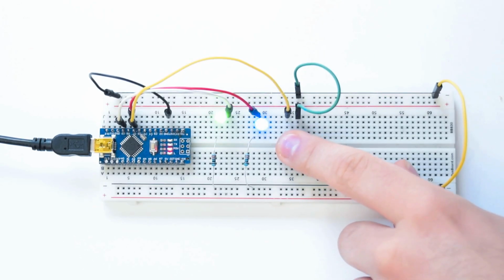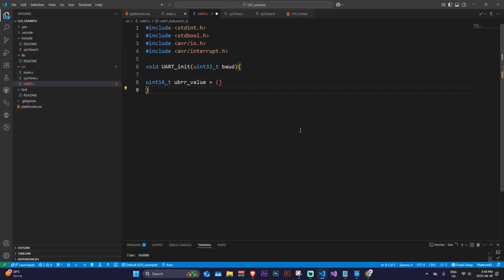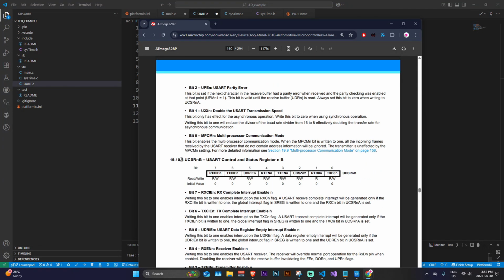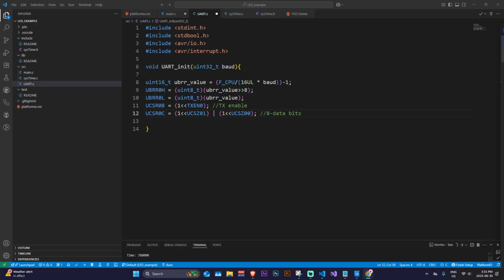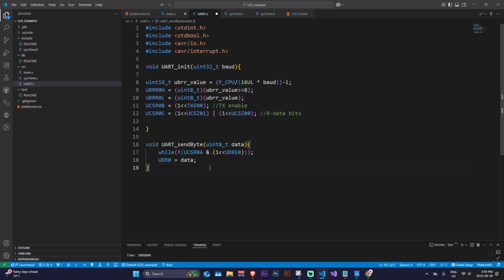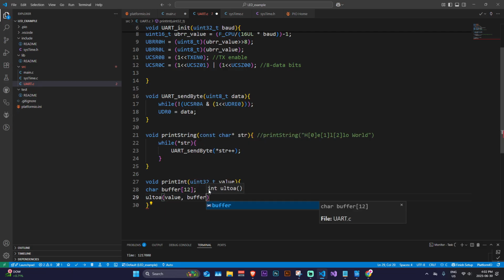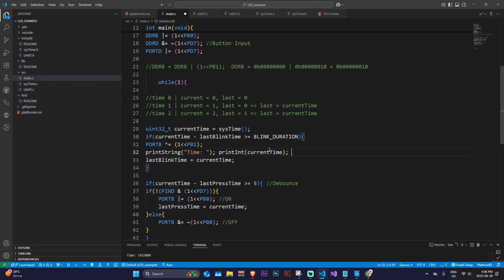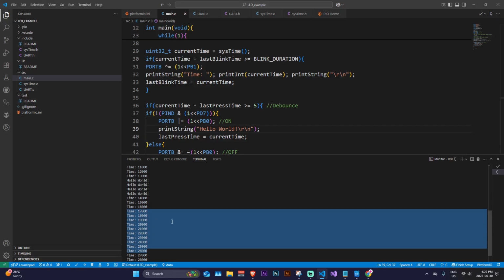Bare-Metal C | USART & Serial Printing! (Part 5)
In this video, I’ll walk you step-by-step through setting up UART communication in pure C (bare-metal) on an ATmega328P (like the Arduino Nano or Uno). No Arduino libraries — just register-level control!

You’ll learn how to:

- Initialize UART using UBRR0, UCSR0B, and UCSR0C
- Transmit bytes, strings, and even 32-bit integers
- Understand baud rate calculation and buffer handling
- Use ultoa() to convert numbers to strings for transmission

This is perfect for anyone learning low-level embedded programming or making the switch from Arduino to real embedded C.